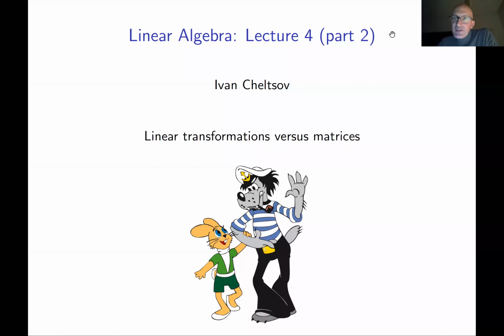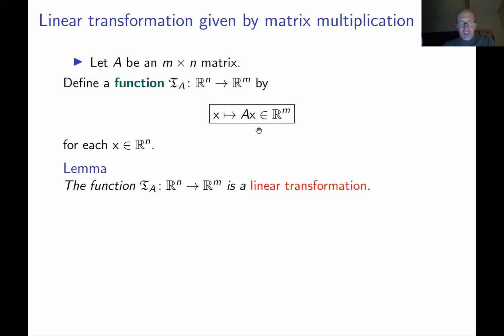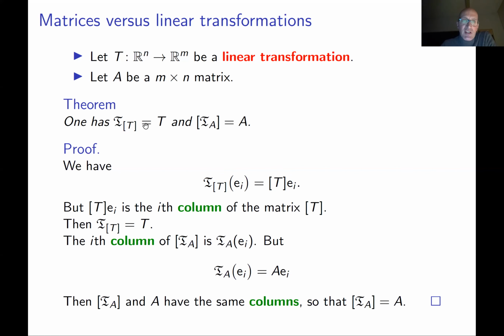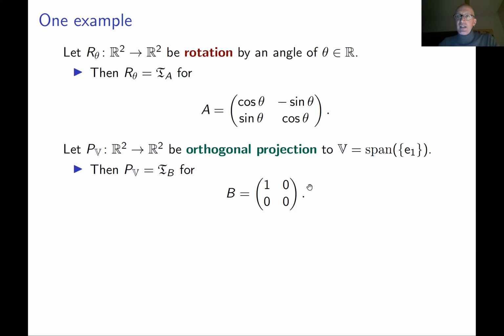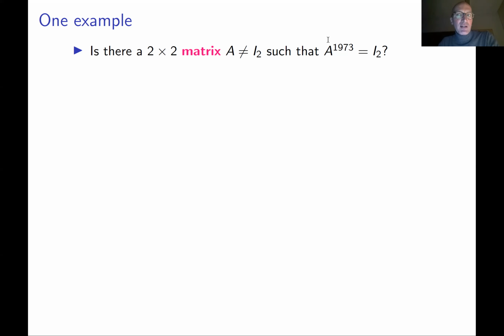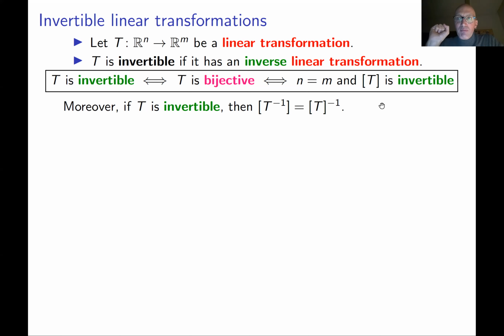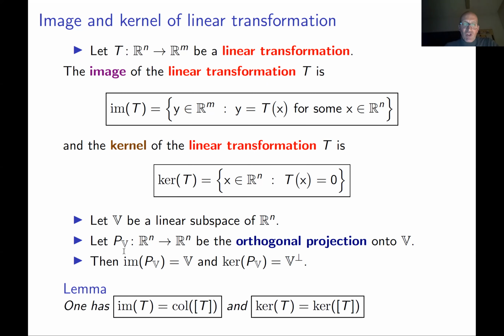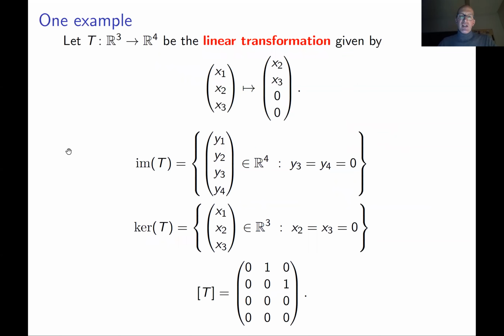Linear Algebra, Lecture 4 (part 2)